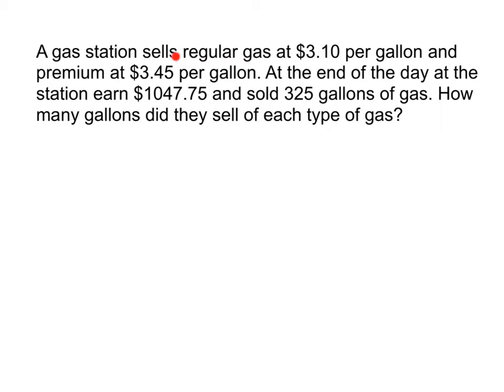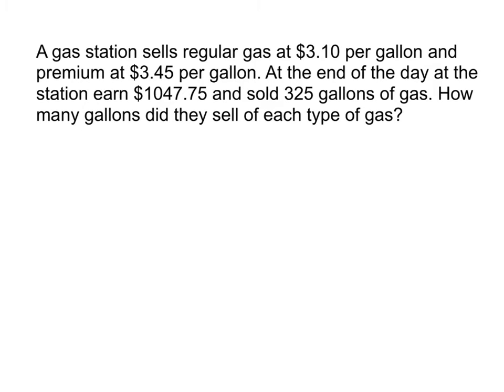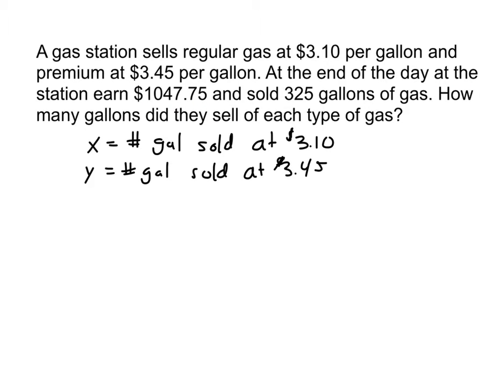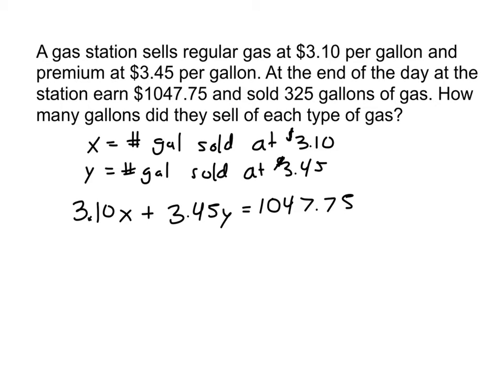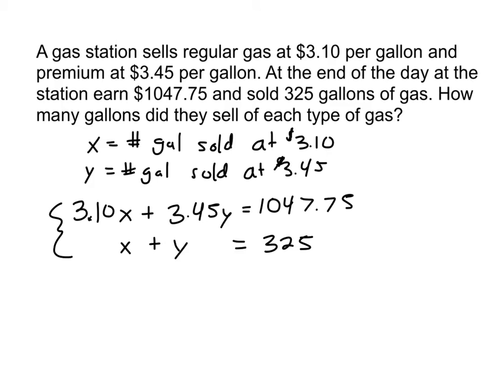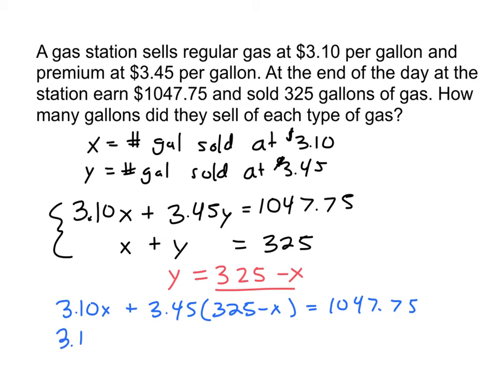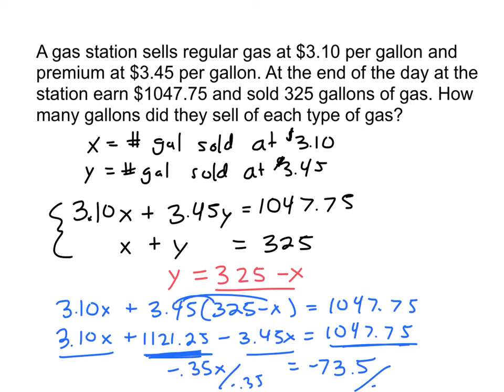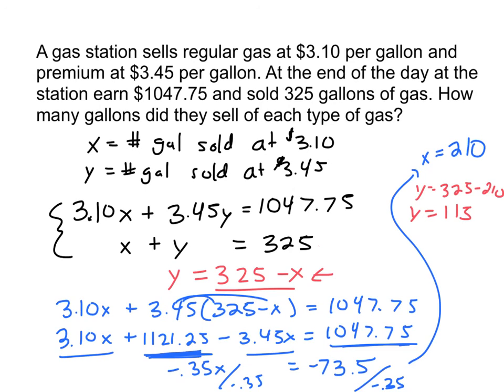102 - Mixture problem